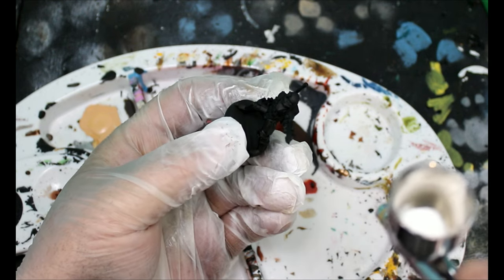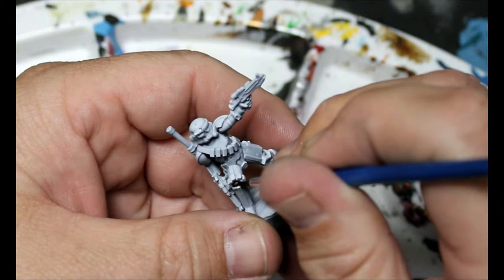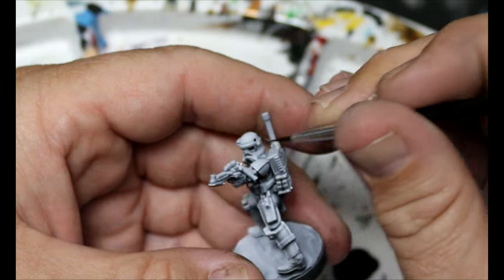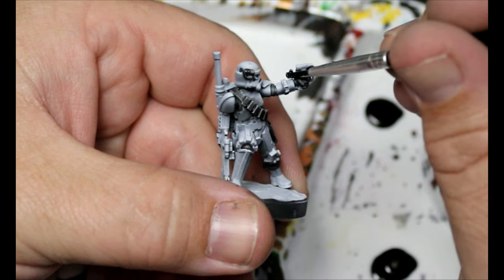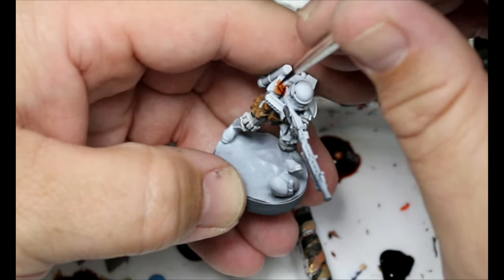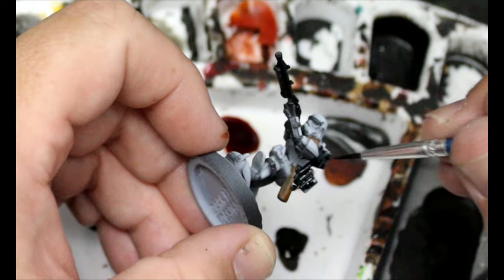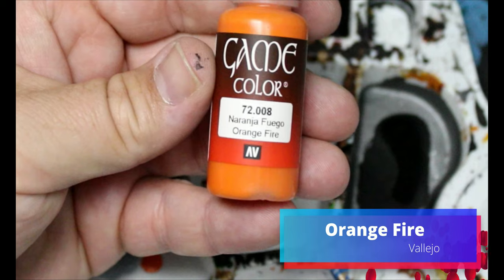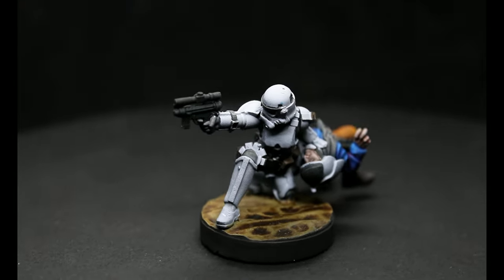Painting Star Wars Legion: Quick and Easy Stormtroopers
Today we are painting Stormtroopers from War Bear Studios for use in Atomic Mass Games Star Wars Legion.